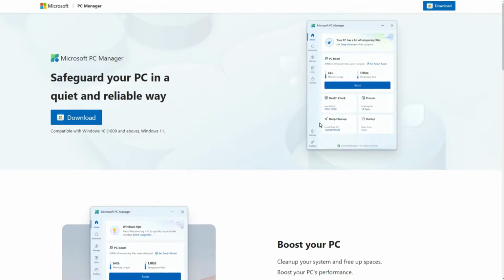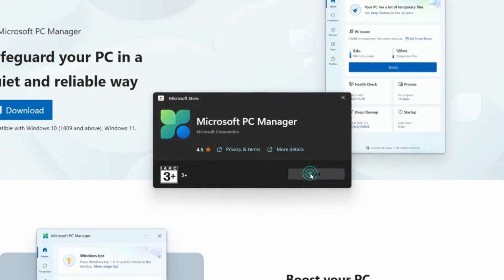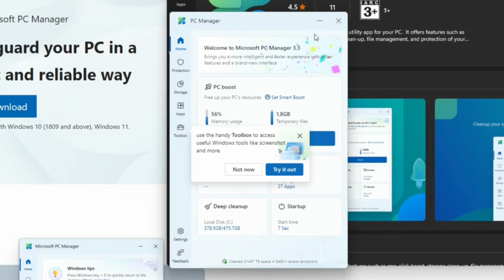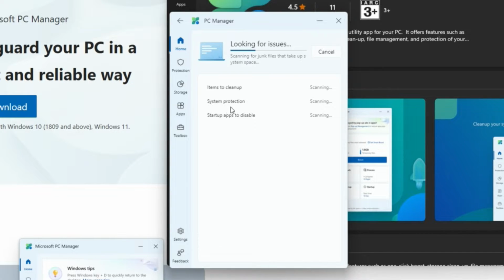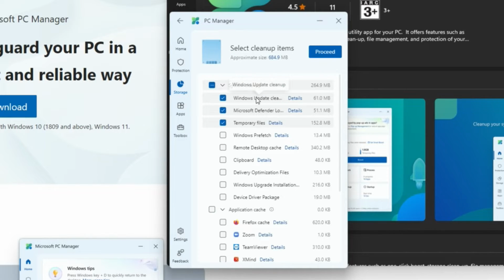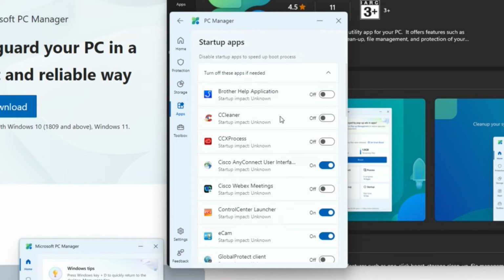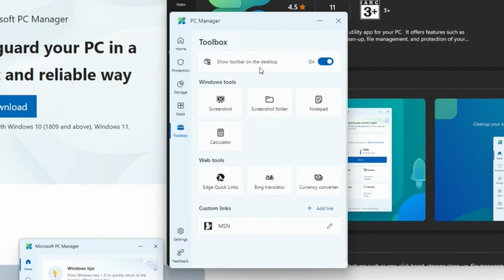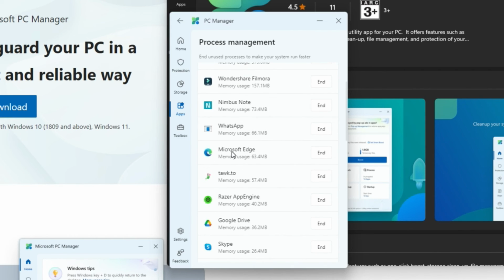First Time using Windows PC Manager Review [HOW TO]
In this video, you will join me as I explore and test out the Windows PC Manager for the first time. This powerful tool is designed to help Windows users optimize and manage their computers more efficiently.

Throughout the video, you will get to see a step-by-step breakdown of how the Windows PC Manager works and how it can benefit your computer usage experience. I will be sharing my honest thoughts and opinions on the tool, as well as providing some tips and tricks for getting the most out of it.

Whether you're a seasoned Windows user or just getting started with your first computer, this video will provide valuable insights into how to streamline and optimize your PC usage.